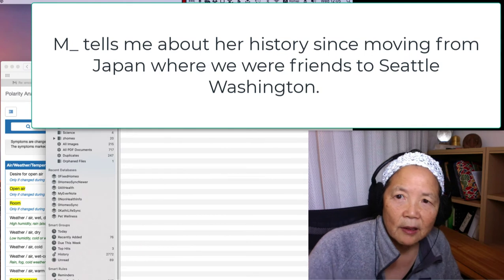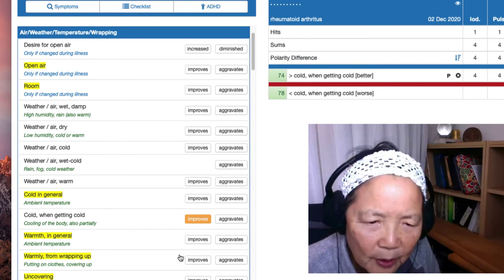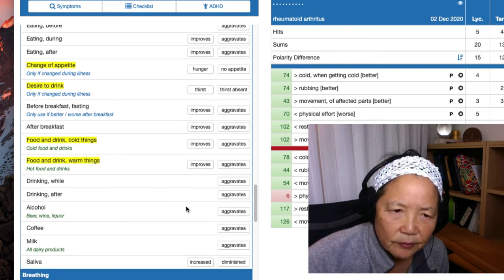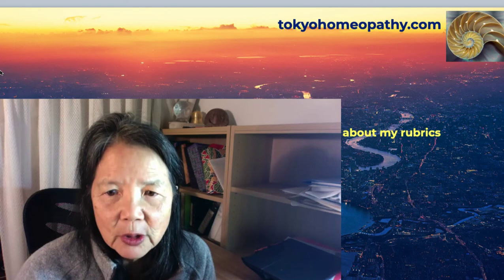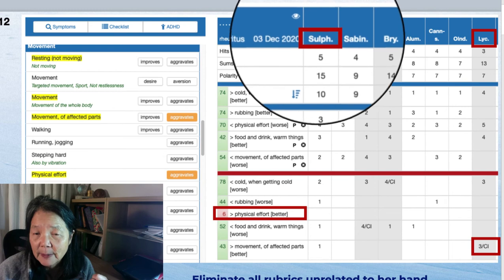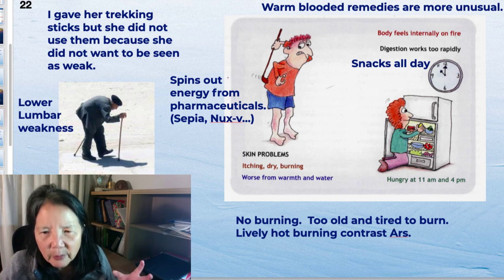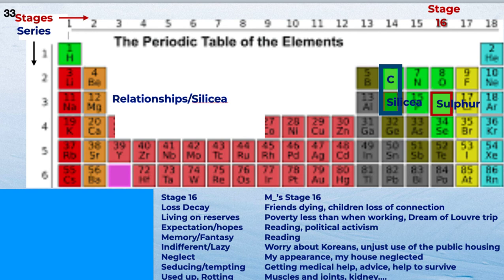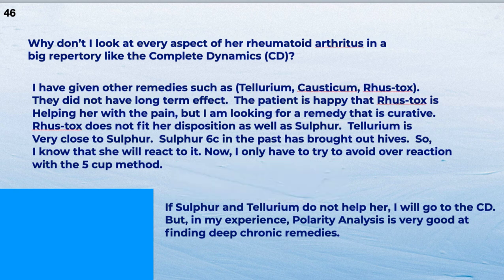Reumatoid Arthritus case taking: Polarity Analysis finds Sulphur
In a followup interview with an 80 year old woman suffering from rheumatoid arthritus, she leads the homeopath, Ellen Madono to her remedy. During the interview, Ellen selects rubrics from the short checklist created by Dr. Heiner Frei in the Polarity Analysis online software. The interview is live so mistakes and thoughts the Ellen remembers are noted. The discussion of the remedy selection process is aimed at a level that serious beginners can understand. Sulphur and Lycopodium are compared.

Polarity Analysis and a repertory of remedies arranged on the Table of Elements are available on the web at a reasonable price.  With some help, beginners can learn to use them.

6:37 | The patient describes her rheumatoid arthritis symptoms while talking to her homeopath, Ellen Madono, on Zoom.
14:45 | Ellen requests her patient to answer questions concerning the short list of rubrics found on the Polarity Analysis webpage. (You can try out the Boenninghausen Pocketbook Repertory using the analysis of Dr. Heiner Frei for free but you need to know how to use it.)
16:40 | Ellen repertorizes the case while talking to her patient.
1:14:51 | Ellen describes How remedies are prescribed and sent to the patient.
59:50 | Problems with Ellen’s repertorization.
1:07:09  | Differentiating rubrics
1:11:53   |  Self evaluation of the interview
1:16:01 | To confirm and differentiate between the remedies found by Polarity Analysis, Lycopodium and Sulfur, Ellen uses the analysis system based on the Periodic Table developed by Jan Sholten (see Qjure.com).
1:58:54  |  Ellen described the problems of using a large professional Repertory and what are the possible directions that the case could take.